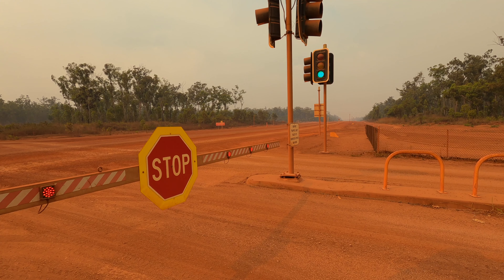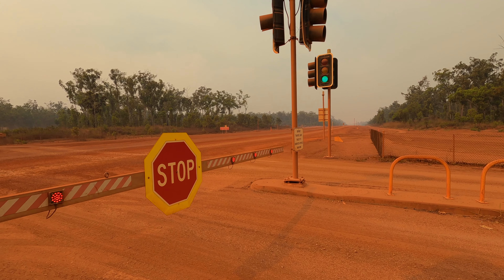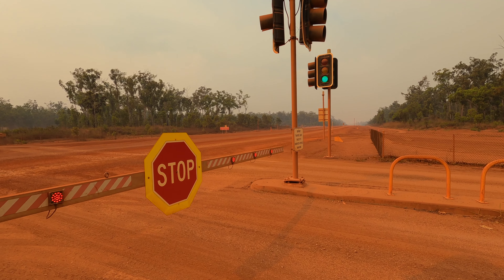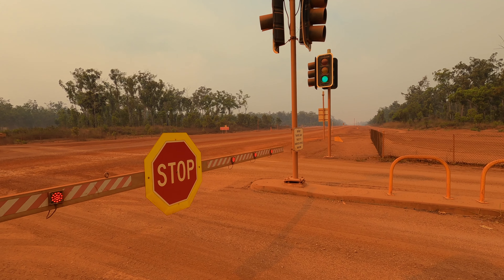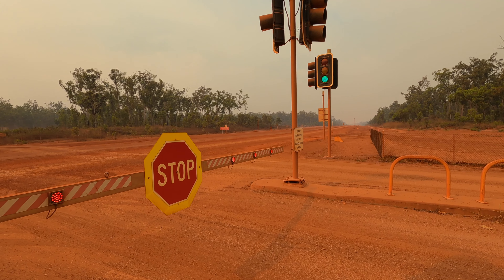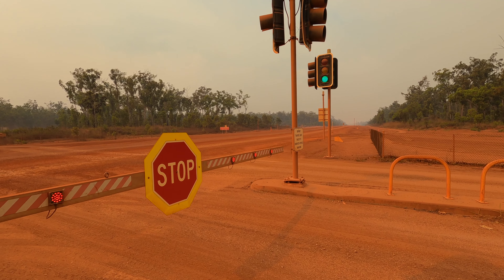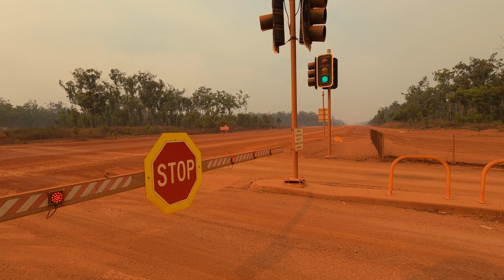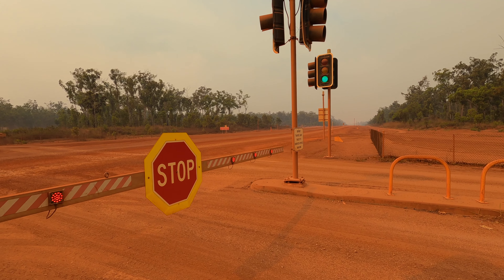Cape York Weipa to Mapoon FNQ 2021 PMK3AUSTRALIA 4K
Join us on a day trip from Weipa to Mapoon & check out the Old Mapoon & First Contact Memorials.
We also look at Cullen Point. A Turtle nesting area. Crystal Clear Creek & Clough Landing the Mouth of the Wenlock River.
A stop for a refreshing swim in at Vyces Crossing was a highlight of the day.
On the way home we check out Totem Poles at Bouchat beach. EacH is hand carved & decorated with ochre.
PMK3AUSTRALIA